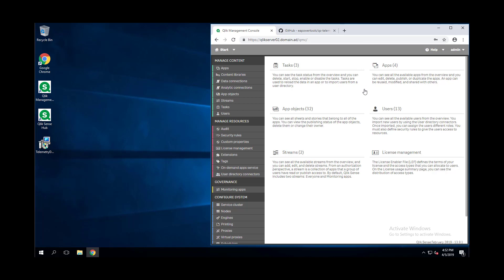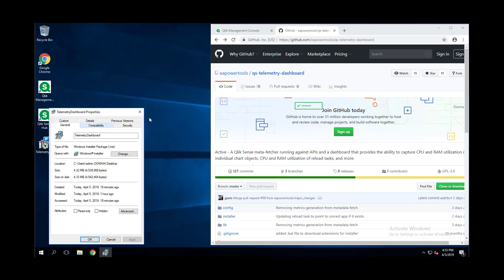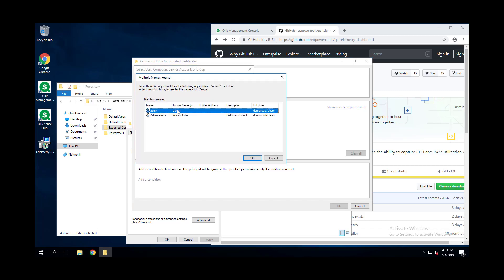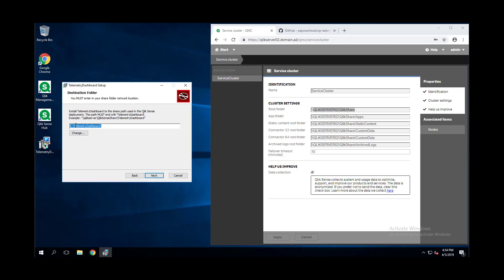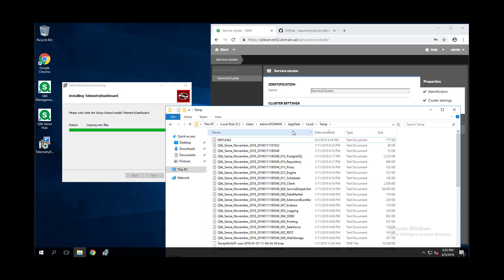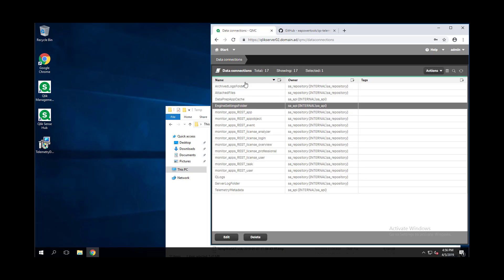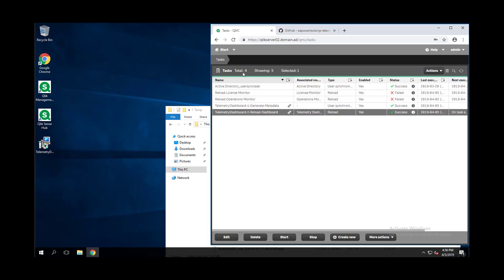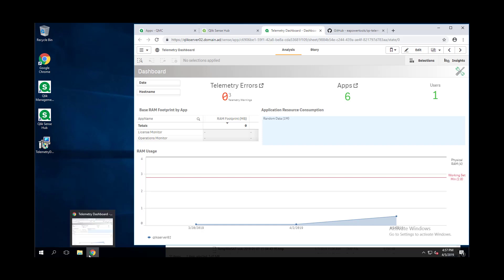Qlik Sense Telemetry Dashboard - Part 2: Installation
This video will walk through how to install the Qlik Sense Telemetry Dashboard for Qlik Sense Enterprise on Windows available